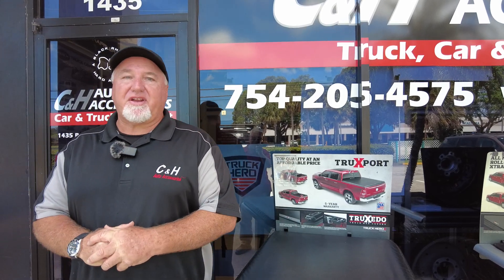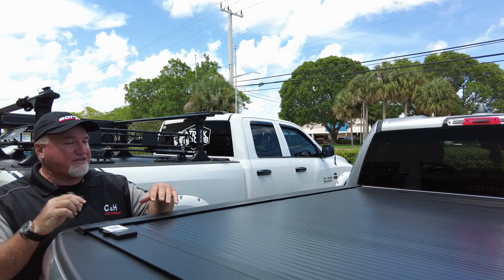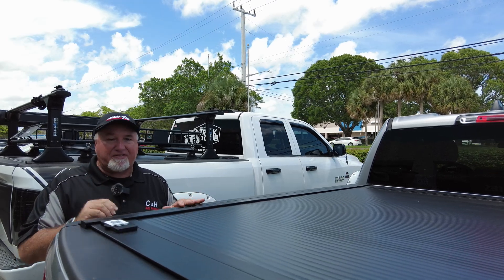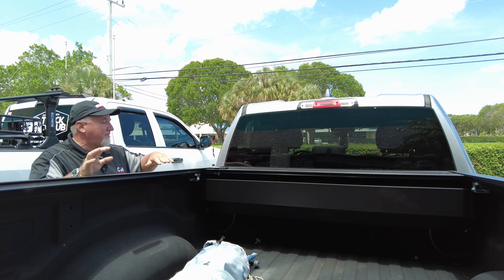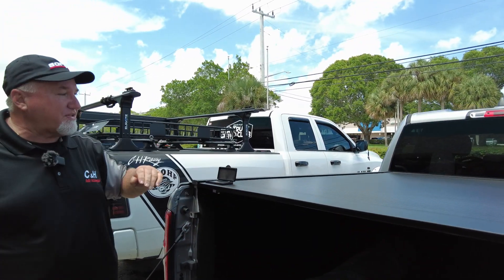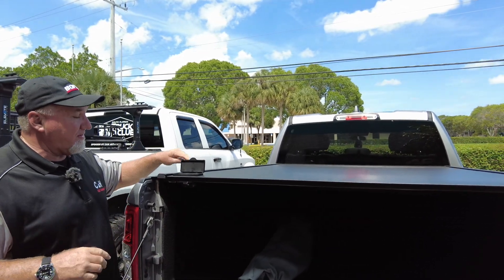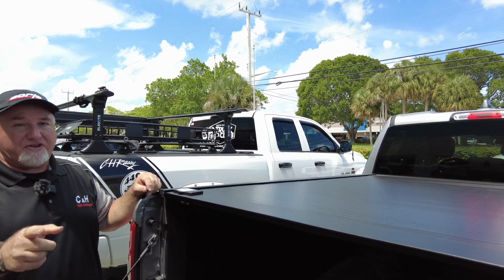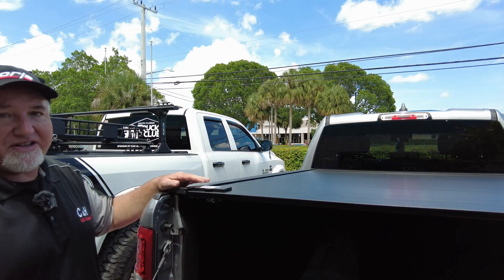RetraxOne MX rolling hard cover on a Ram 1500 review by Chris from C&H Auto Accessories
RetraxOne MX rolling hard cover on a Ram 1500 review by Chris from C&H Auto Accessories 1435 Banks Road, Margate, Fl.